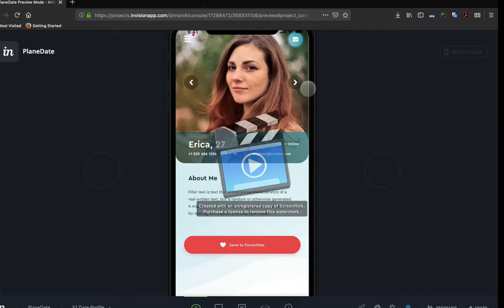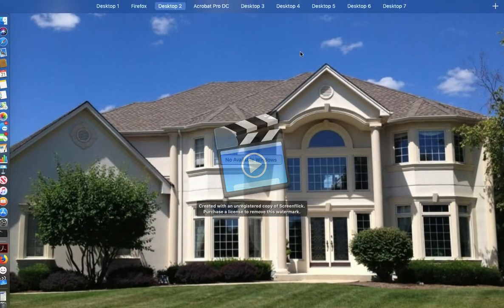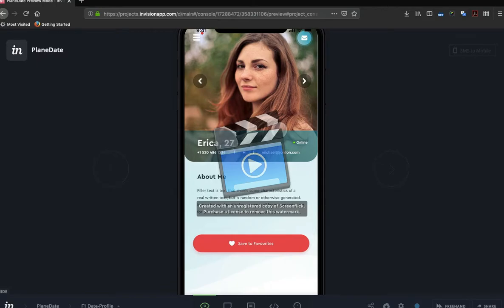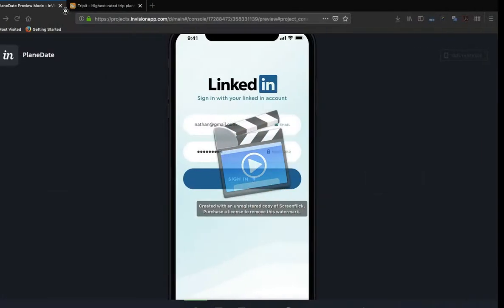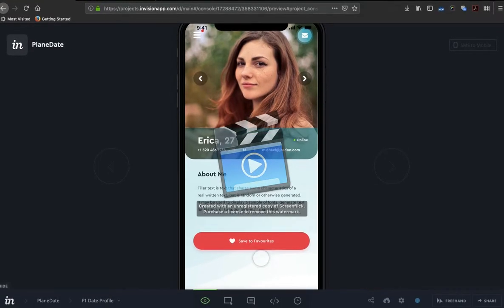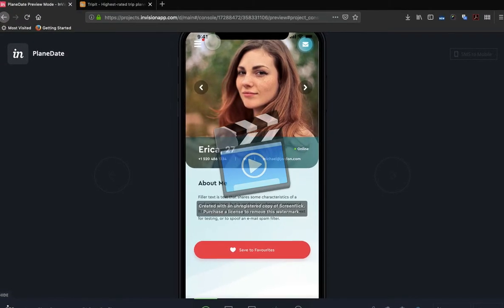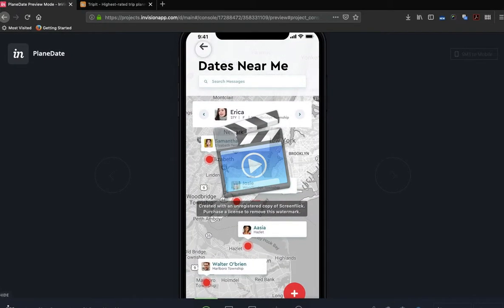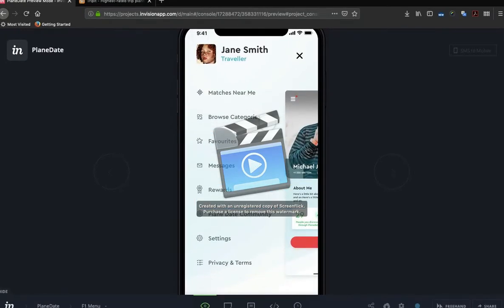FInal Plane Date